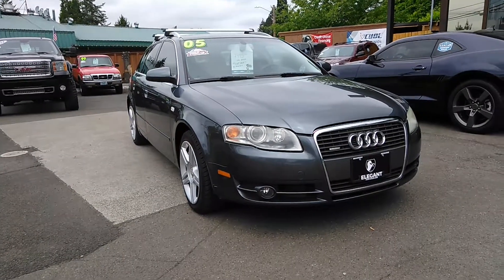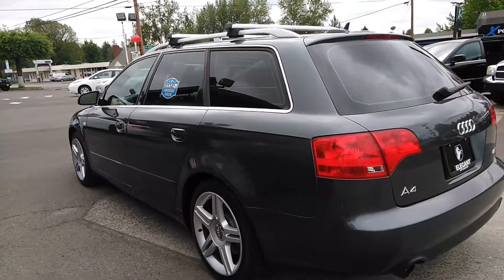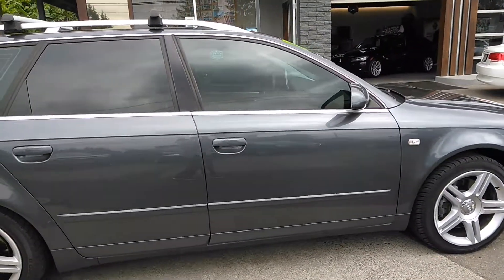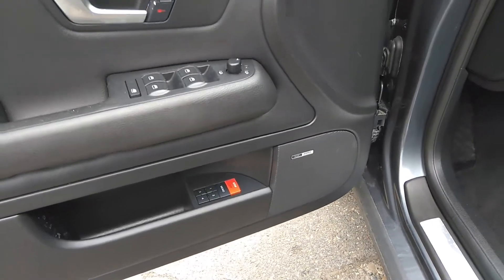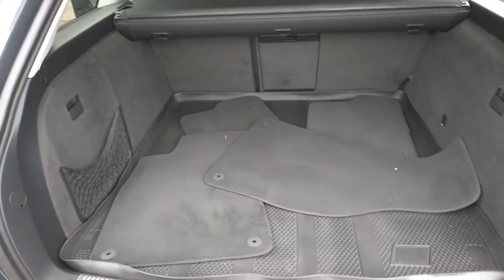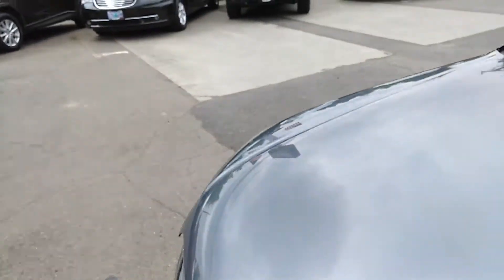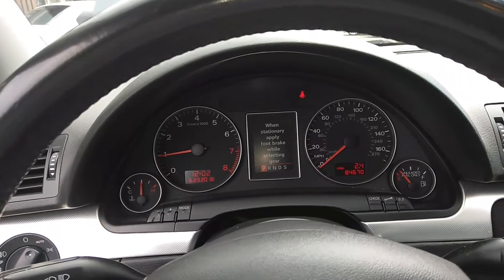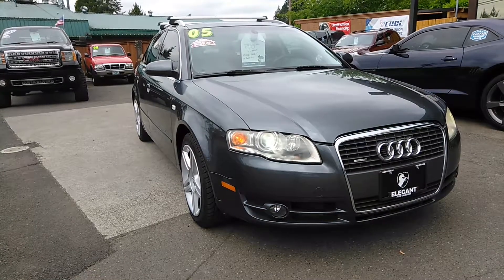2005 AUDI A4 WAGON 2.0T AVANT QUATTRO AWD (503)765-5411 TEXT OR CALL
Vehicle Description
Top Rated Top Reviewed Dealership In Beaverton OR.

30/22 Highway/City MPG

To See Our Specials!!! We have a full service department and we have loaner cars available.